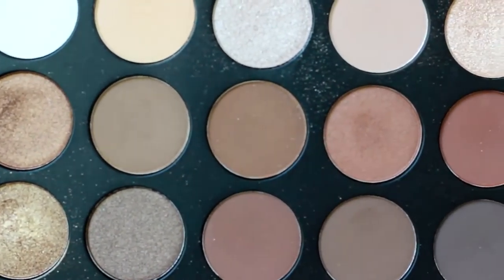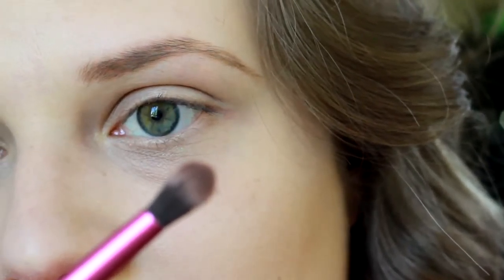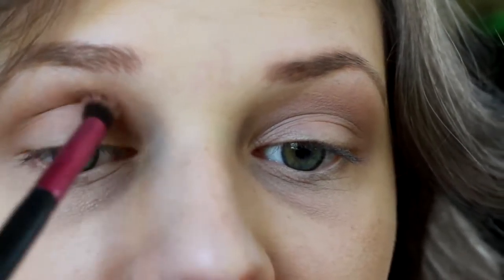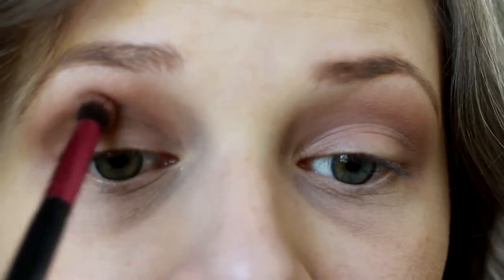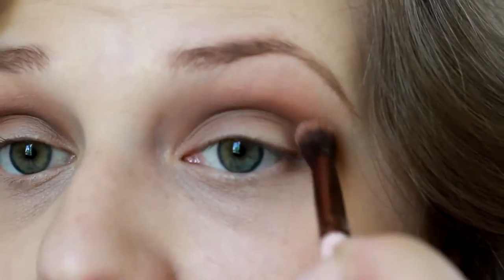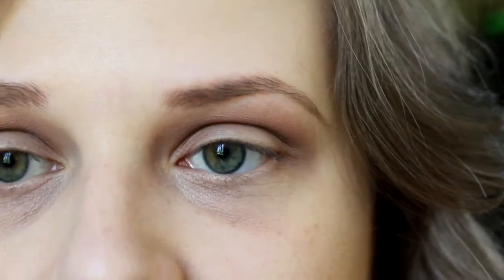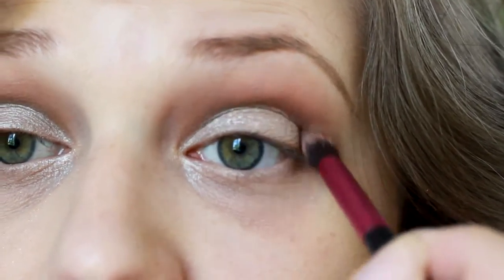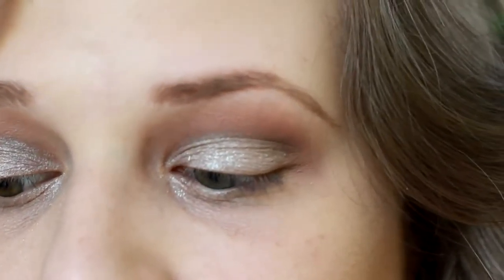Morphe Cut Crease EyeShadow Tutorial ~ Makeup Scarlet